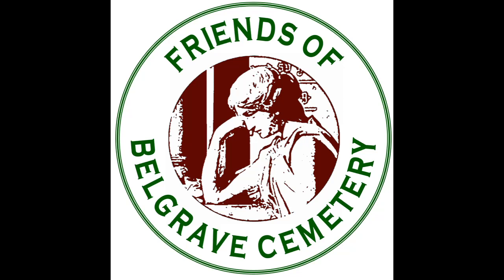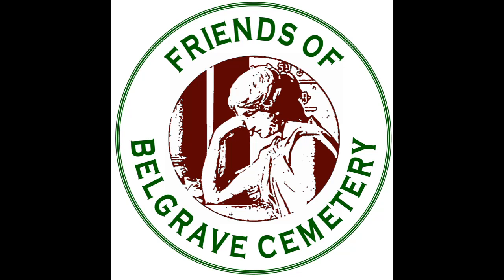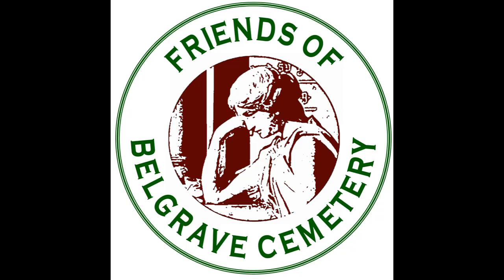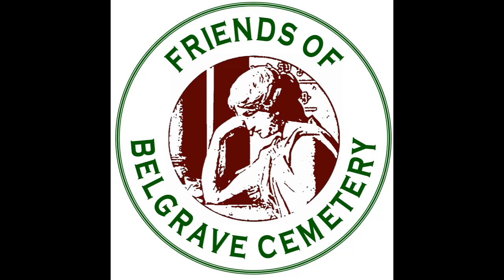Belgrave Cemetery - Heritage Open Day Trailer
Just a taster of how our self-guided tours will work